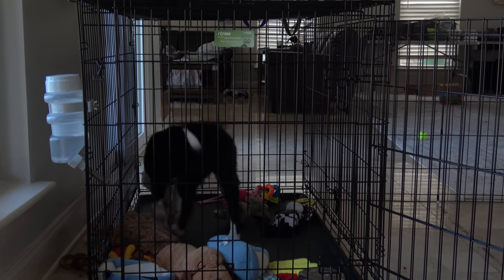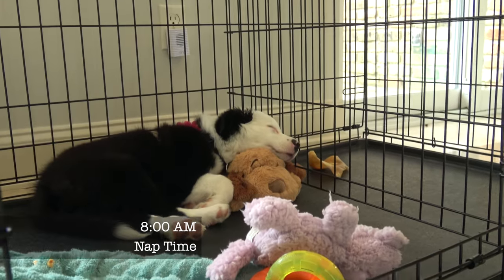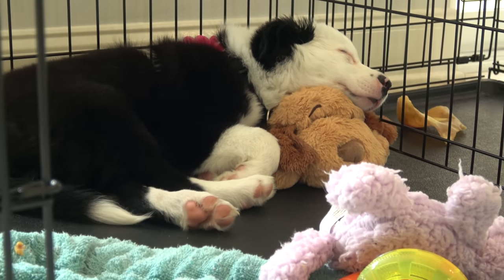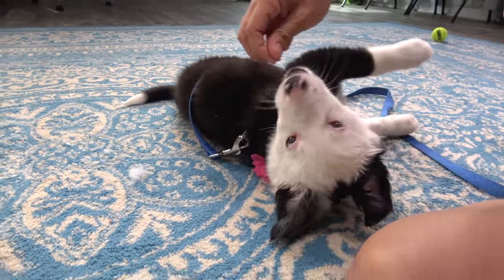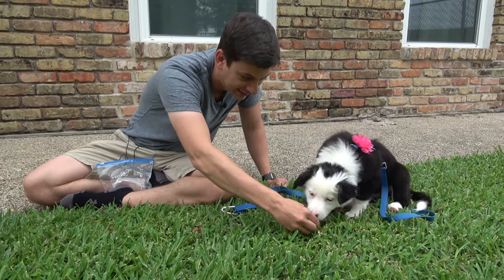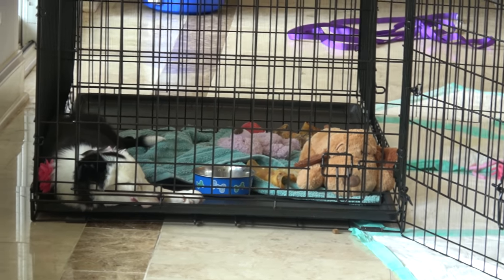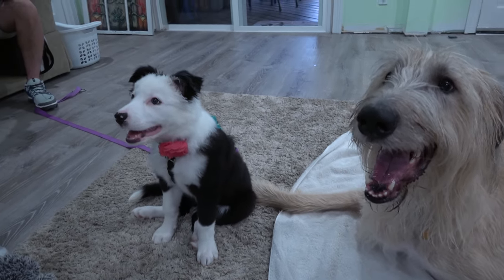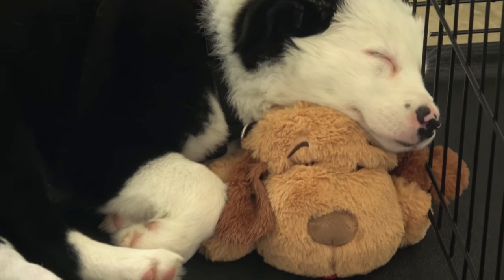My Daily Routine With My New Puppy!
You asked for it! Here is my daily routine with my new puppy!

For more daily dog training tips and videos follow @zakgeorge on Instagram

Are you new to this series? Get caught up with all of “The Dog Training Experience” videos